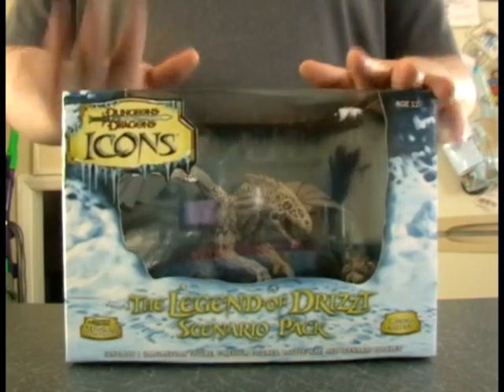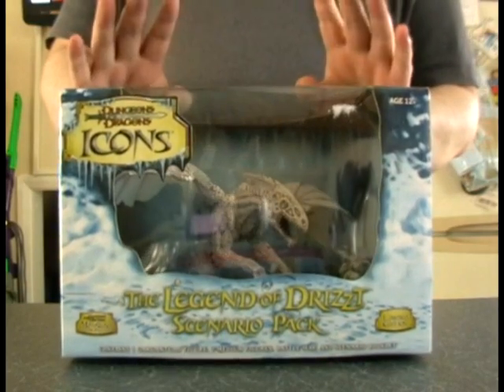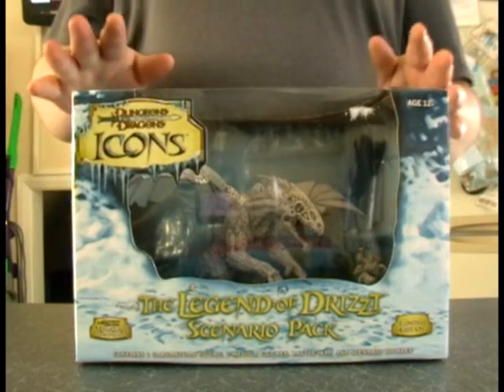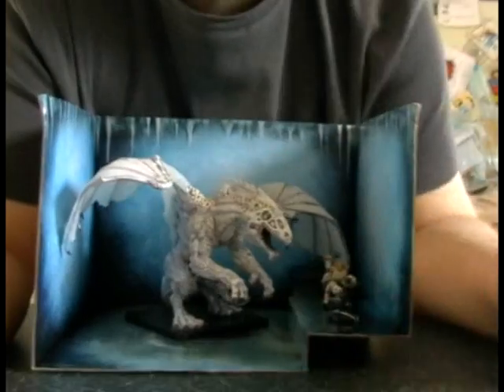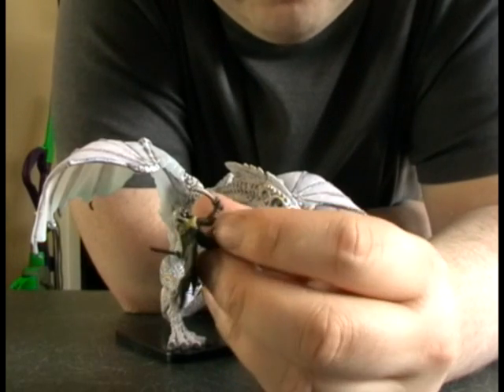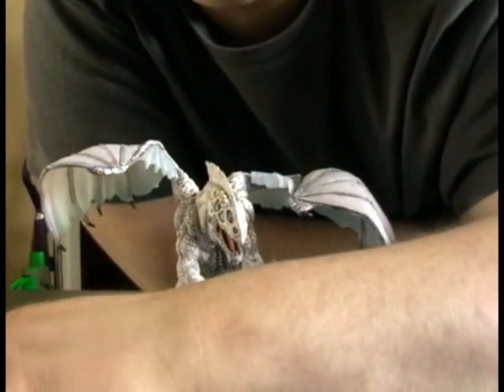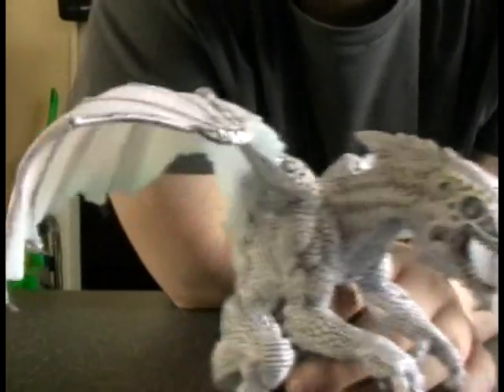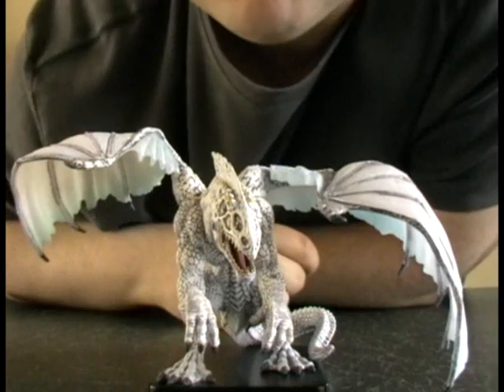Dungeons and Dragons Mini: Legends of Drizzt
A second dragon mini box set bundled with two of the most famous heroes from the Forgotten Realms.